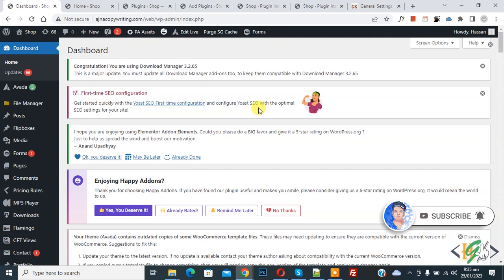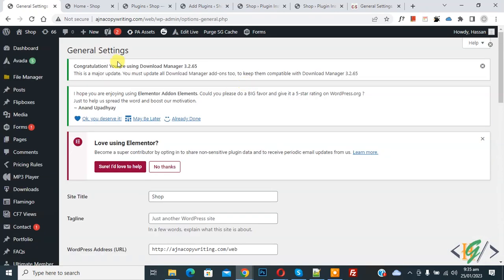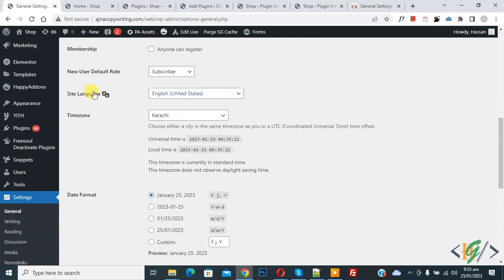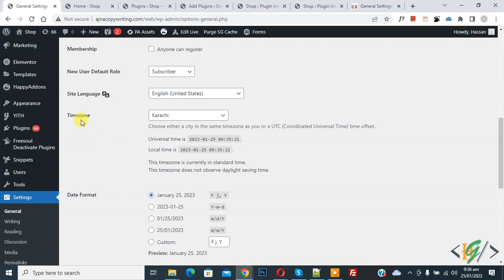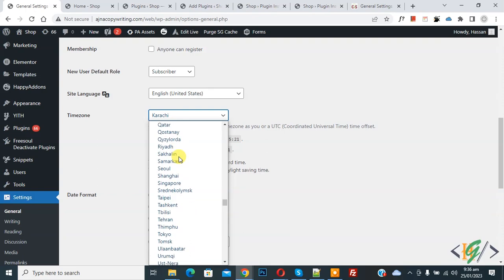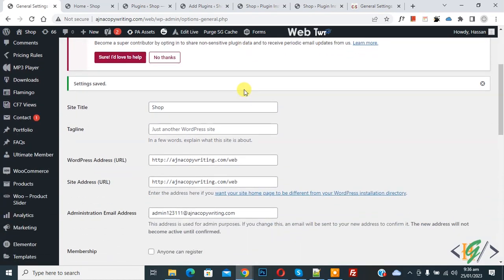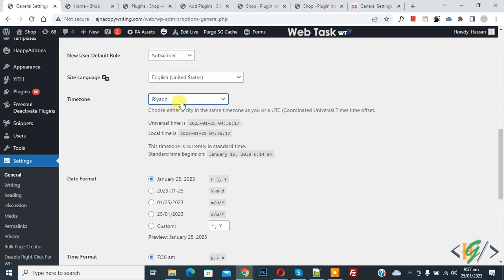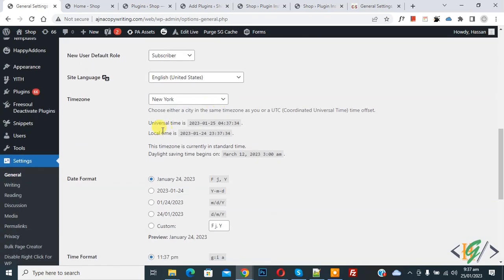How to Change WordPress Timezone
In this wordpress tutorial for beginners you will learn how to change wordpress time zone in general setting. So you can select your local timezone.